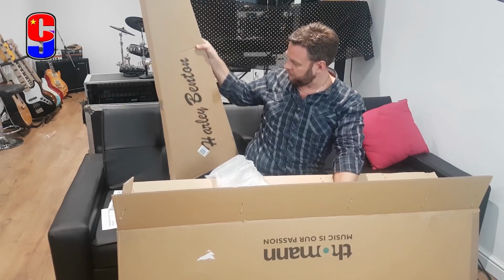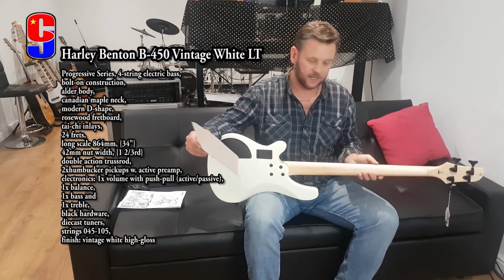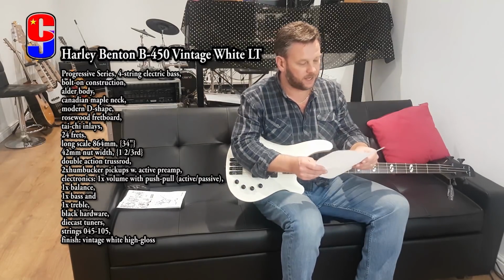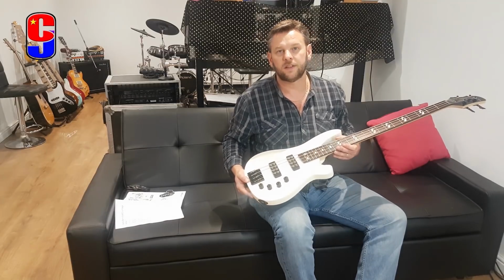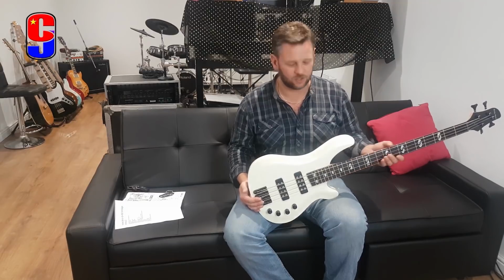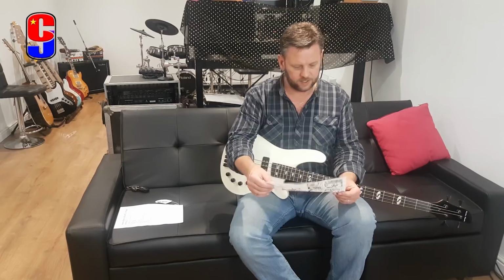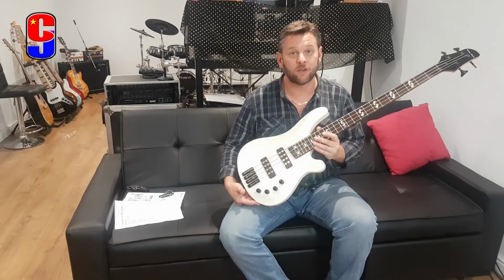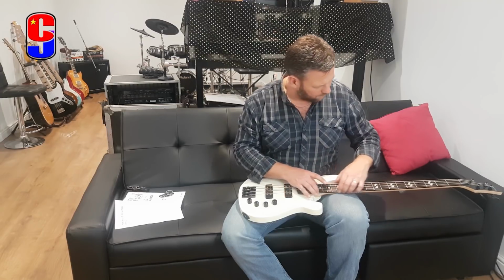Unboxing Harley Benton (B-450 Vintage)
Harley Benton Bass Unboxing

Progressive Series, 4-string electric bass,
bolt-on construction,
alder body,
canadian maple neck,
modern D-shape,
rosewood fretboard,
tai-chi inlays,
24 frets,
long scale 864mm, {34"}
42mm nut width, {1 2/3rd}
double action trussrod,
2xhumbucker pickups w. active preamp,
electronics: 1x volume with push-pull (active/passive),
1x balance,
1x bass and
1x treble,
black hardware,
diecast tuners,
strings 045-105,
finish: vintage white high-gloss

:o)

You have but one life - live and enjoy it. Peace :o)

The China Guitar Sceptic channel  would like to draw your attention to the fact that this channel seeks in no way to promote, sell or encourage the purchase of any items that infringe any manufacturers trademarks. However we would also like to point out that while counterfeiting and
selling of counterfeit items is illegal in most countries, in almost all, it is not illegal to buy or own such goods, merely at the moral and ethical discretion of the buyer.

The China Guitar Sceptic channel seeks only to provide those with an interest in guitars made in China with the best advice and honest guidance on the good the bad and the downright ugly truth about them. All information shared on this channel is, as far as we can be sure, one hundred percent factual and where we can't be sure all opinion or conjecture is explicitly stated.

This channel will always encourage you to avoid buying  counterfeit products and through Milton Guitars Channel also seeks to provide a real alternative. We hope that you will respect the intent in making these videos and helping you to make informed decisions based on facts and the truth.

This channel is entirely independent and receives no sponsorship, support, backing or funding from any guitar manufacturer, distributor or outlet.

Please keep your comments balanced and polite as all profane or abusive postings will be immediately deleted and the poster blocked from the channel. If you don't feel that you can abide by this simple request then please just keep your thoughts to yourself. Thank you.